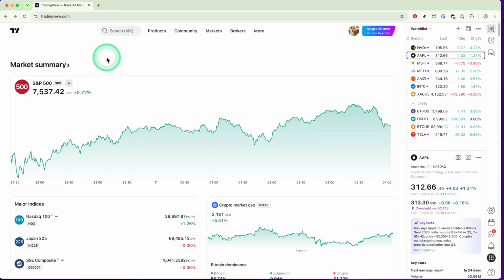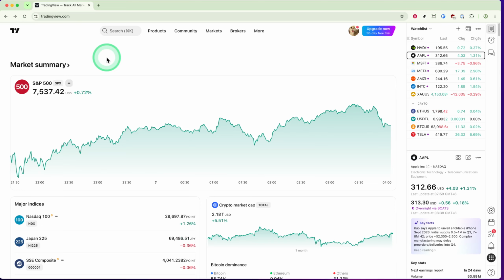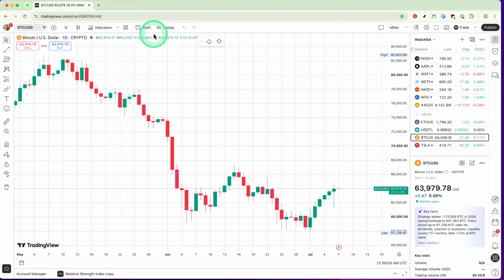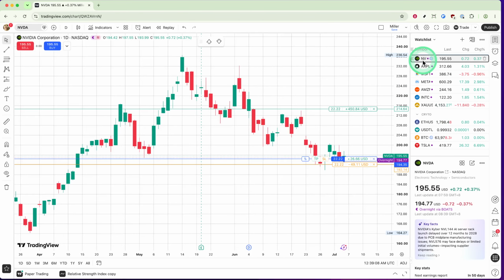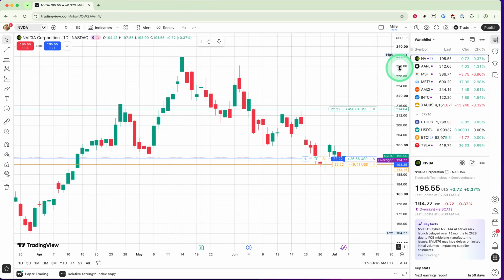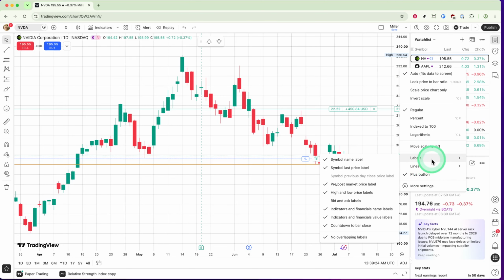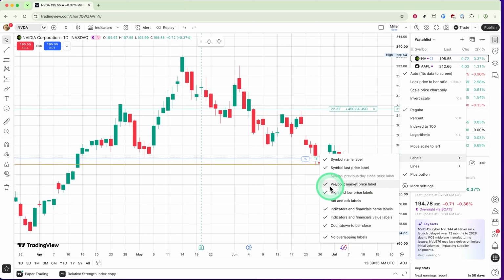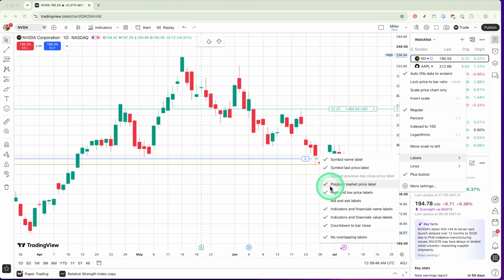How to Turn on Pre Market Price Label on TradingView (Easiest Way) [2026 Guide]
00:00 Introduction to Pre-Market Labels
00:28 Setting Up TradingView Account
00:42 Navigating to TradingView Dashboard
01:09 Opening and Customizing Charts
01:20 Accessing Price Scale Settings
01:46 Enabling Pre-Market Price Label
02:19 Troubleshooting and Final Tips
02:34 Conclusion and Next Steps